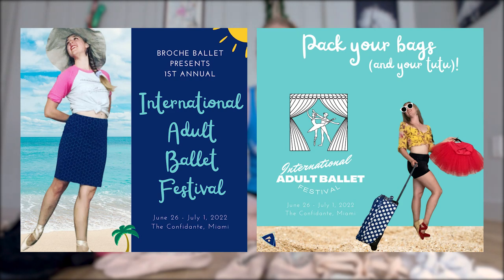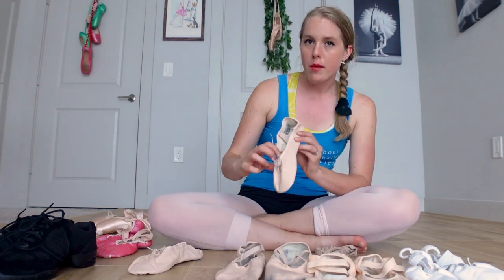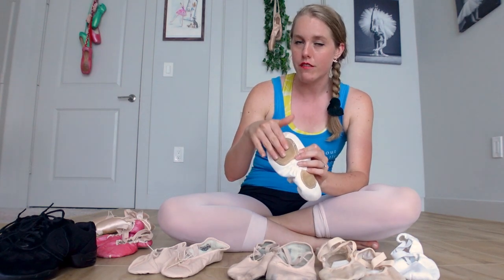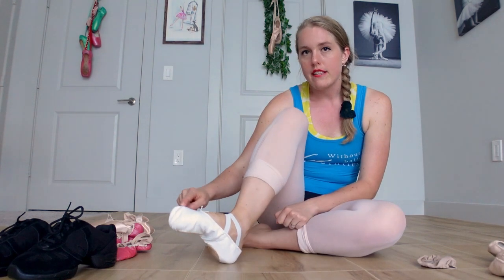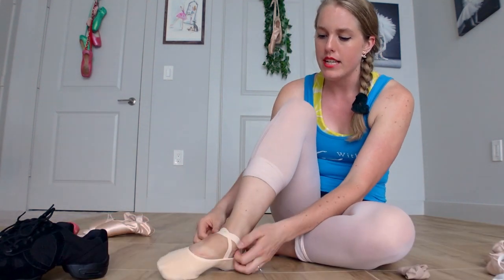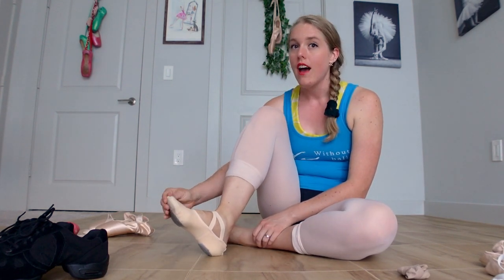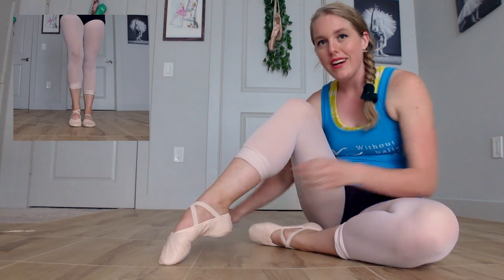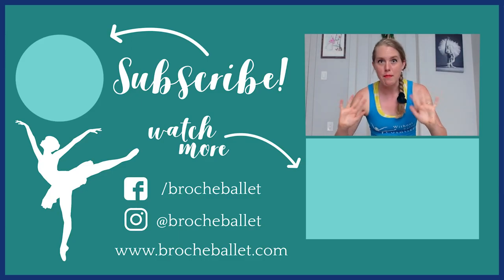Ballet Slippers for Adult Ballet Dancers | Sizing, Arch Support, Padding | Broche Ballet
In this video, we cover specific details about types of ballet slippers, how each type should fit, and what to do if you need more padding or arch support.

*Julie's favorite slipper brands and styles*
- Capezio Juliet Leather Ballet Slippers
- Nikolay Tempo & Grishko Mod 6 Canvas Ballet Slippers

*Tips for more arch support*
- Dr. Scholls heel inserts
- MDM Dancewear arch support ballet slippers
- Teacher shoes
- Jazz sneakers

⏰TIMESTAMPS⏰
0:00 Intro
0:21 Announcement about IABF Intensive & Showcase 2022
1:00 Types of material
1:20 Leather ballet slippers
2:01 Canvas ballet slippers
2:12 Stretch Canvas ballet slippers
2:24 My favorite padded Canvas slipper
3:36 Jazz Sneaker for extra padding
4:21 A couple more tips for arch support - Teacher shoes & MDM slippers
4:50 How to know if your slipper is too big or too small
6:17 How a Canvas slipper should fit
6:45 How a Stretch Canvas slipper should fit
7:26 How a Leather slipper should fit & stretch out
10:28 Choose a slipper size
10:48 Different size feet
11:18 Bye! See you in Miami in 2022!

🩰 Dreaming of pointe? Let's get ready!: ➡️